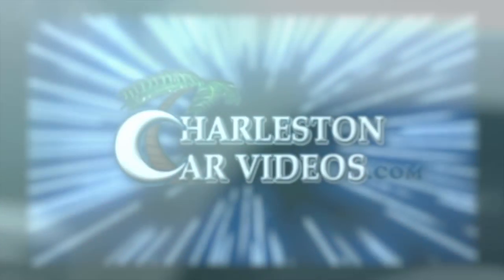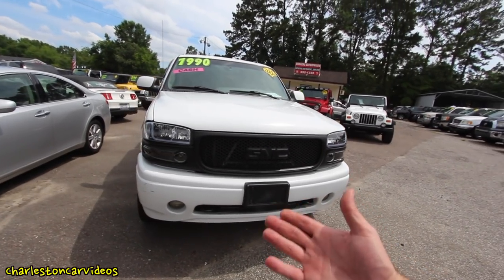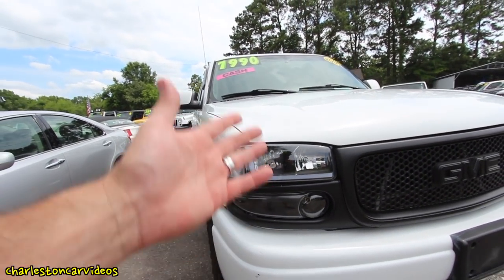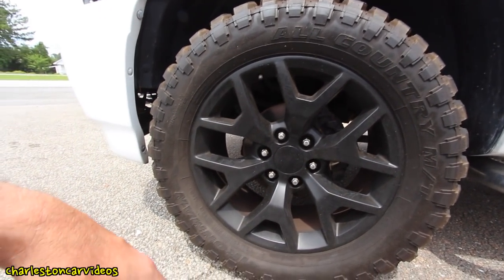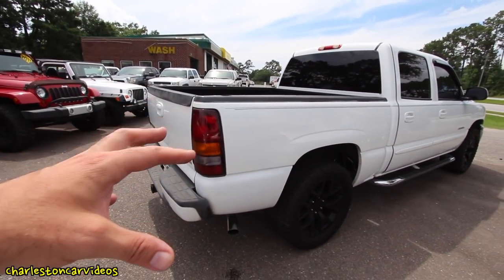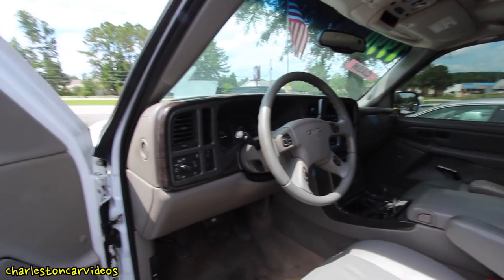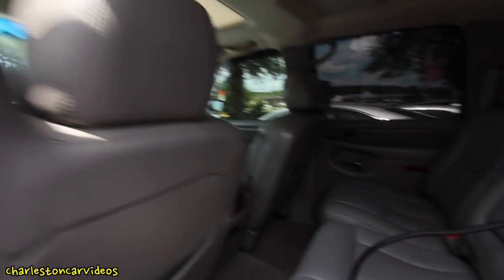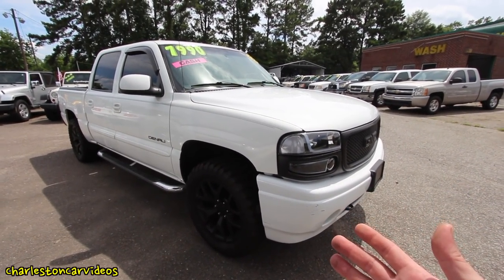I Found this 2006 GMC Sierra Denali 1500 Series Truck & I Love the Way It's Styled!!!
Hey Everyone, in this video I'll be showing you a GMC Sierra 1500 Series Truck with Denali Package. This truck has upgraded rims & tires with several more extra's. I happen to like the way its setup with the Black Grill, Dark Tinted Windows and Blacked out wheels. With all of this being said the truck is being sold for around $7,995 or best offer. Not a bad price for such a clean truck I'd say!